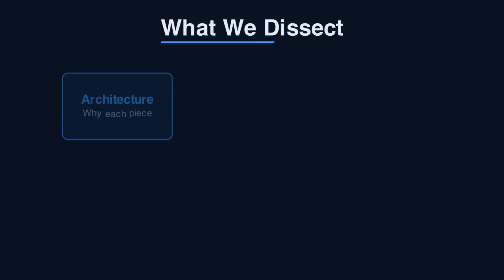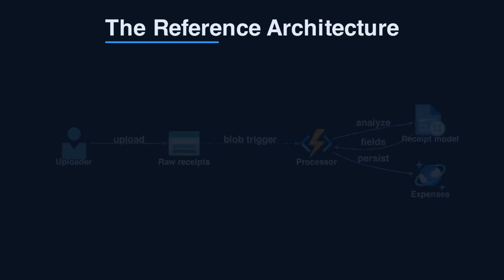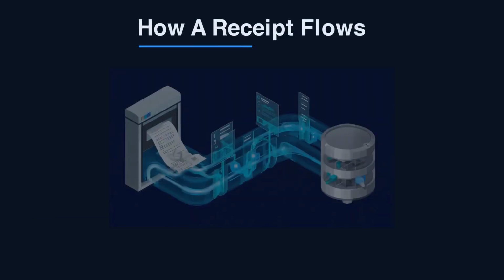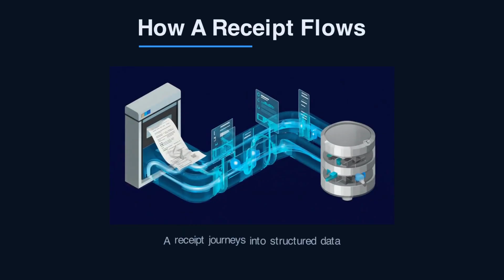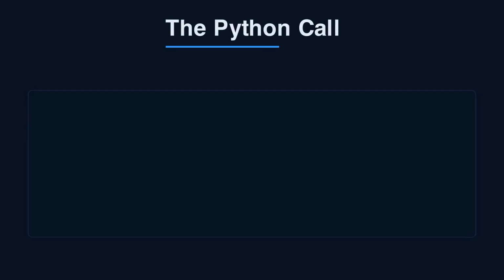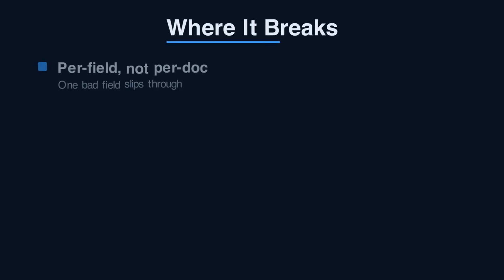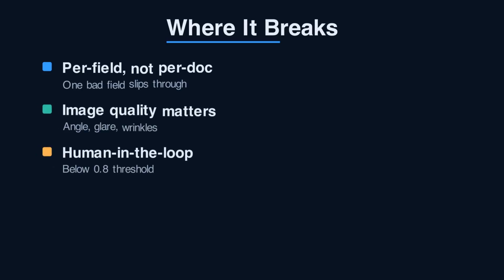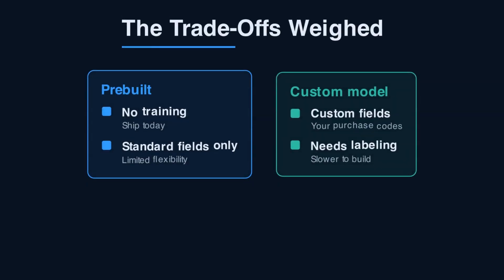Build a Receipt Expense Tracker with Azure Document Intelligence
A receipt reads 0.95 confidence on the total while the merchant name comes back empty — that's the trap this build walks you through.

We wire up a receipt expense tracker using Azure Document Intelligence's prebuilt receipt model (no training, no labeling), with Blob Storage as the source of truth, a Function triggering async on upload, and Cosmos DB holding the extracted fields. You'll see the actual `begin_analyze` call against the prebuilt-receipt model, why you pass the blob URL instead of the bytes, and the core gotcha: confidence is per-field, not per-receipt, so crumpled or dim photos tank line-item accuracy even when the total looks solid. The fix is a threshold around 0.8 that routes anything lower to human review — never auto-approve on a confidence number alone.

For engineers building expense automation who want to ship without a custom model, and want to know when to graduate to one.

⏱️ Chapters:
0:00 Intro
0:04 Skip Model Training Entirely
0:35 What We Dissect
0:58 The Reference Architecture
1:22 How A Receipt Flows
1:52 The Python Call
2:15 Where It Breaks
2:42 The Trade-Offs Weighed
3:11 The Takeaways